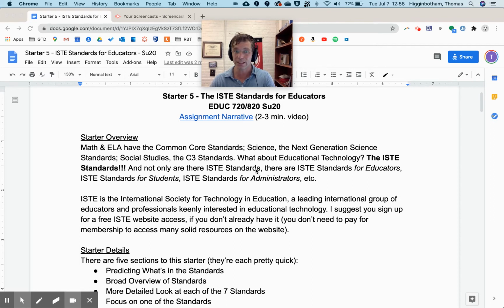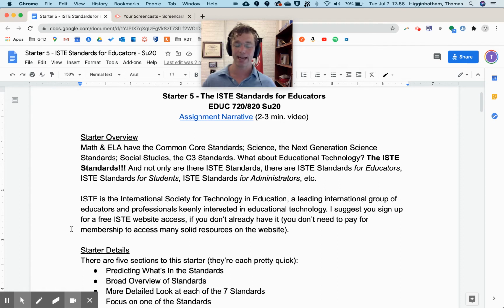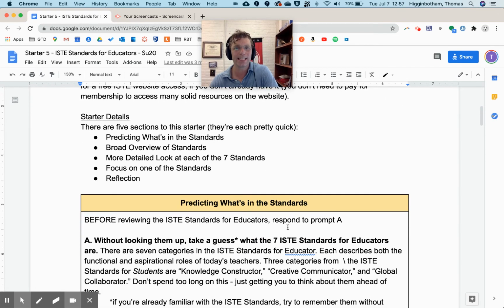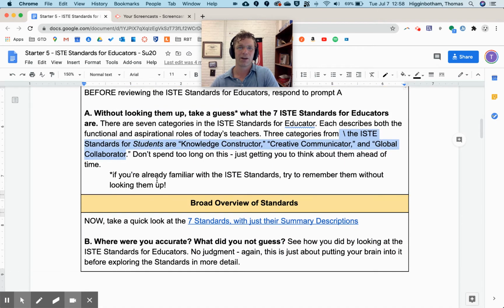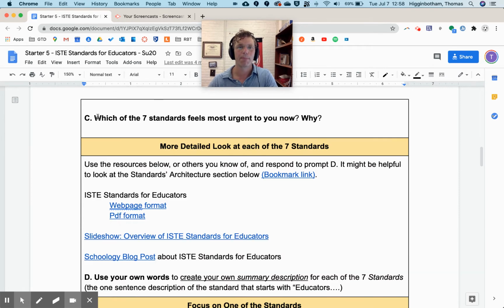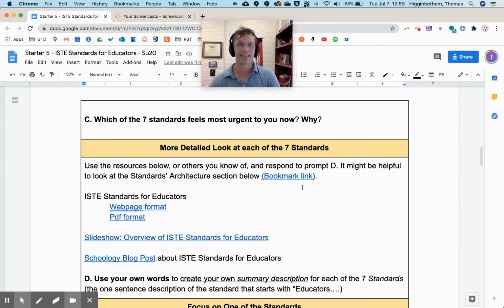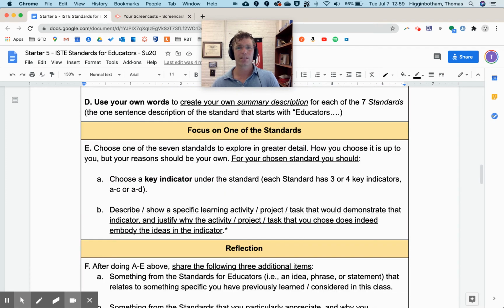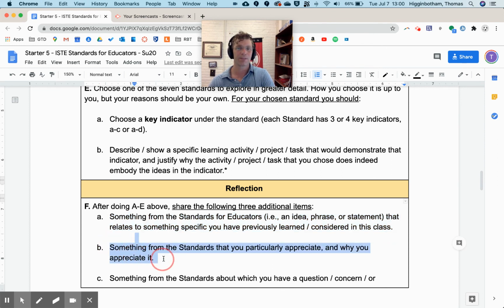Starter 5 - ISTE Standards for Educators